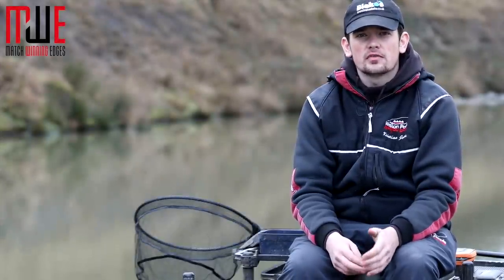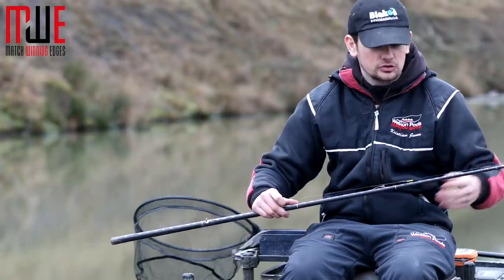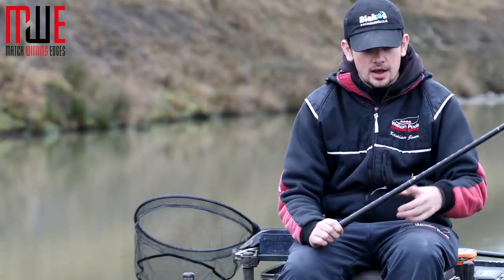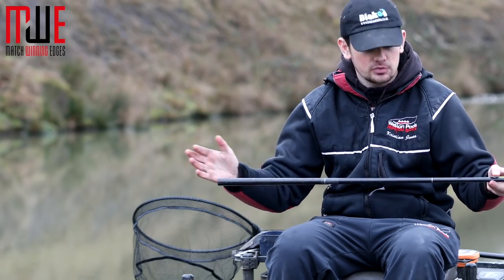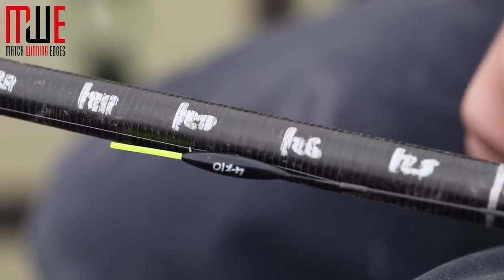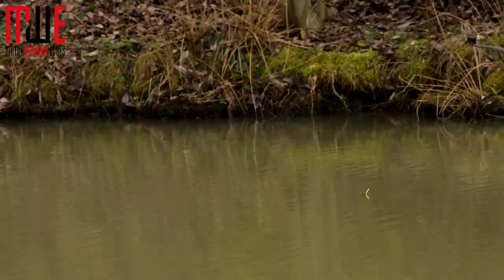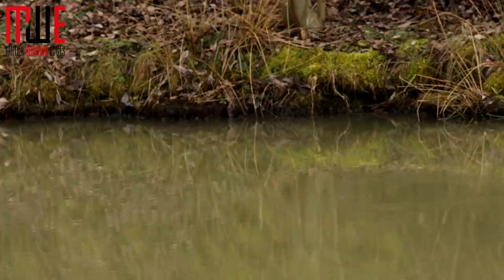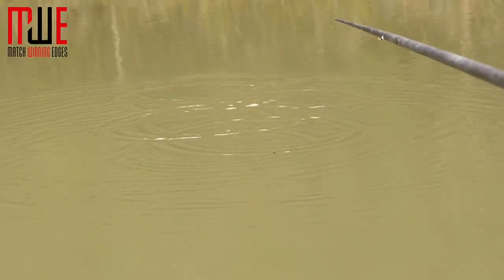Maggot Rigs For Coolwater Commercials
An in-depth look at the rigs I use for commercial fishing with maggots. Includes details of floats, lines, shots and hooks. Crucially, I also go into detail about how rig presentation can make all the difference to your catch rate...